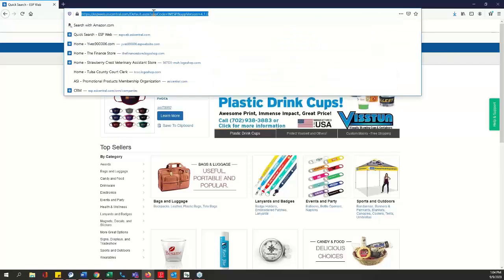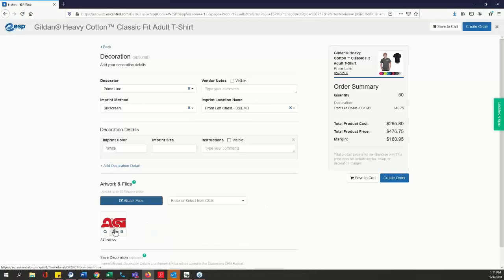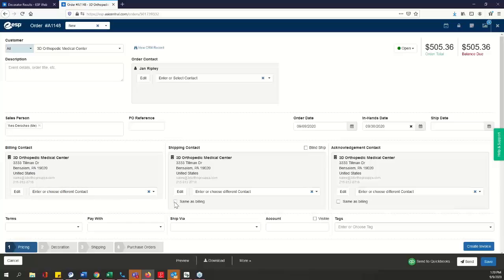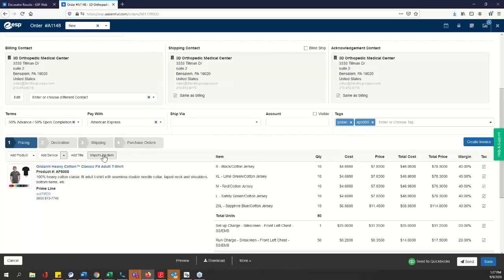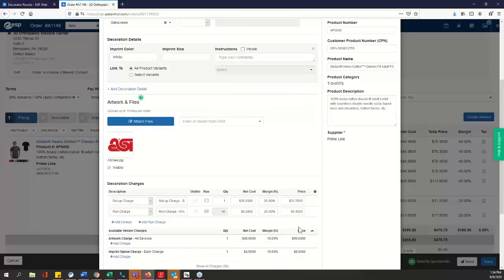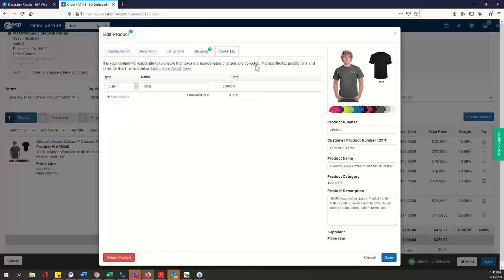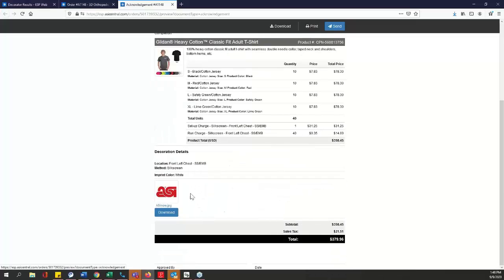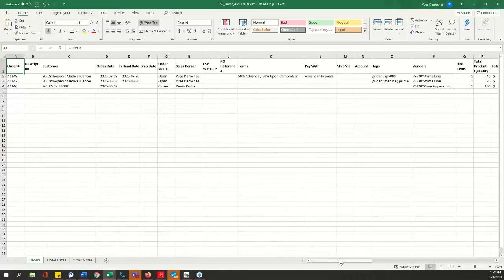ESP Orders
This webinar will demonstrate how create, edit, and send orders within ESP.